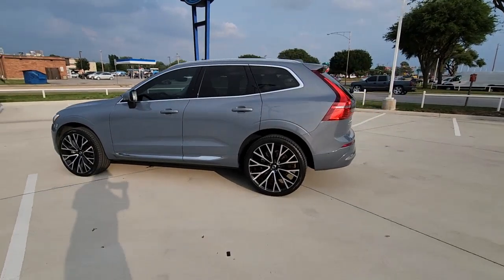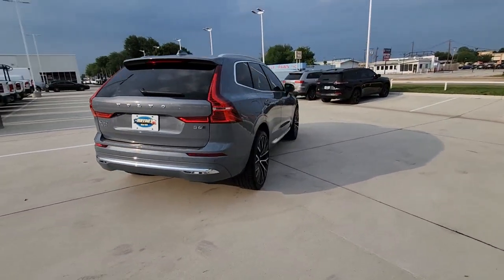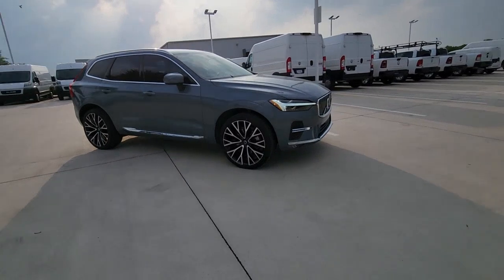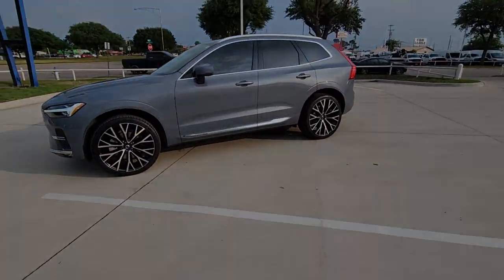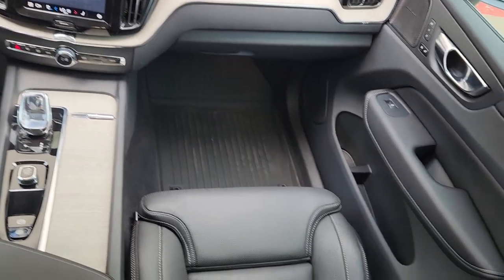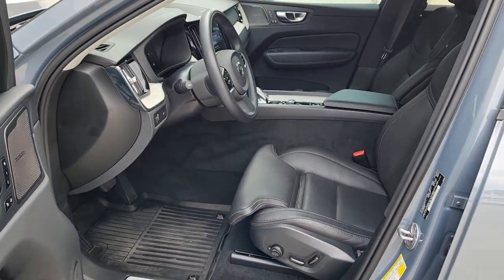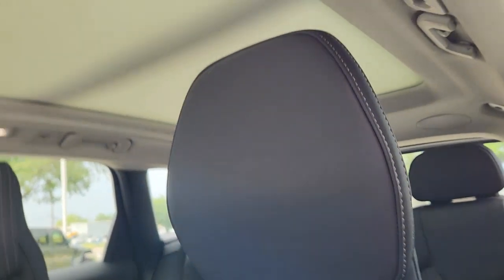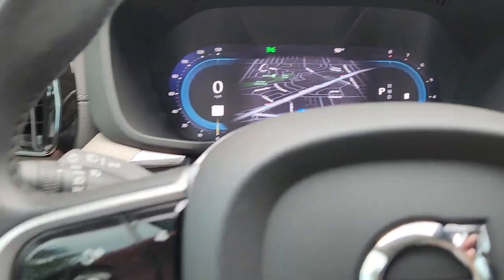2022 Volvo XC60 Lewisville, Carrollton, Grapevine, Denton, Frisco 23GC8916A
Used 2022 Volvo XC60 B6 Inscription available in 1024 S. Stemmons FWY, Lewisville, Texas at Huffines CDJR Lewisville, TX. Servicing the Lewisville, Carrollton, Grapevine, Denton, Frisco, area.

Clean CARFAX.brbrbrGray 4D Sport Utility 2022 Volvo XC60 B6 Inscription AWD Automatic with Geartronic 2.0L I4brOur Chrysler dealership in Lewisville TX is proud to serve the Lewisville Flower Mound and Highland Village TX communities with the finest selection of new and used Chrysler Dodge Jeep and RAM vehicles in the Greater Dallas-Ft. Worth area. Our skilled and knowledgeable car sales staff is her to help you with touchless service. Your health and peace of mind is important to us! We can answer any questions on every make and model of the cars trucks and SUVs we have in stock. Our team is here to help you find the right and perfect vehicle for your needs and budget and we want you to be excited to get behind the wheel of the vehicle of your choice for a test drive. We have over 400 new Chrysler Dodge Jeep and RAM vehicles on our lot! If you are looking for a car truck or SUV we have a huge selection for every budget! Feel free to browse our new or used inventory 24/7 or call us with any questions!
Wheels: 19 5-Multi Spoke Black Diamond Cut Alloy|Heated & Ventilated Front Bucket Seats|Perforated Nappa Leather Upholstery|Radio: harman/kardon Premium Audio System|4-Wheel Disc Brakes|Air Conditioning|Electronic Stability Control|Front Bucket Seats|Front Center Armrest|Leather Shift Knob|Navigation System|Spoiler|Tachometer|ABS brakes|Alloy wheels|Anti-whiplash front head restraints|Auto-dimming door mirrors|Automatic temperature control|Brake assist|Bumpers: body-color|Delay-off headlights|Driver door bin|Driver vanity mirror|Dual front impact airbags|Dual front side impact airbags|Four wheel independent suspension|Front anti-roll bar|Front dual zone A/C|Front fog lights|Front reading lights|Fully automatic headlights|Garage door transmitter: HomeLink|Genuine wood console insert|Genuine wood dashboard insert|Heated door mirrors|Heated front seats|Illuminated entry|Knee airbag|Low tire pressure warning|Memory seat|Occupant sensing airbag|Outside temperature display|Overhead airbag|Panic alarm|Passenger door bin|Passenger vanity mirror|Power door mirrors|Power driver seat|Power moonroof|Power passenger seat|Power steering|Power windows|Radio data system|Rain sensing wipers|Rear air conditioning|Rear anti-roll bar|Rear dual zone A/C|Rear fog lights|Rear reading lights|Rear seat center armrest|Rear window defroster|Rear window wiper|Remote keyless entry|Roof rack: rails only|Security system|Speed control|Split folding rear seat|Steering wheel mounted audio controls|Telescoping steering wheel|Tilt steering wheel|Traction control|Trip computer|Turn signal indicator mirrors|Variably intermittent wipers|Ventilated front seats|Front beverage holders|Auto-dimming Rear-View mirror|14 Speakers|AM/FM radio: SiriusXM|Exterior Parking Camera Rear|Auto High-beam Headlights|harman/kardon Speakers|Emergency communication system: Volvo Cars App w/4 Year Subscription